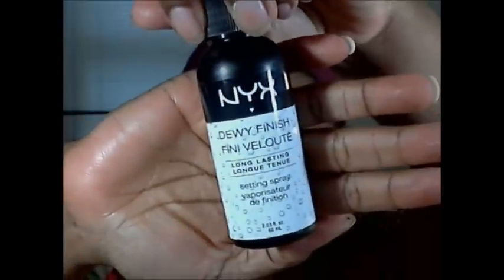LOTD - Sonia Kashuk Satin Luxe Lipcolor in "Plum Wine" - A Full Moon Kinda Day! 6-2-15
FACE:
Revlon Colorstay Foundation - Toast
MAC Select Sheer Pressed - NW43
Rimmel Scandaleyes Eye Shadow Stick - Paranoid Purple
NYC Big Bold Volume By The Lash Mascara - Extreme Black
LaFemme Blush-On Rouge - Grape
Hourglass Ambient Lighting Blush Palette - Mood Exposure (highlighter)